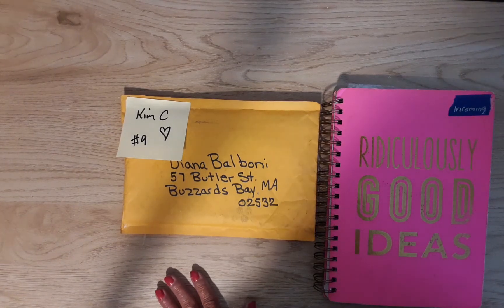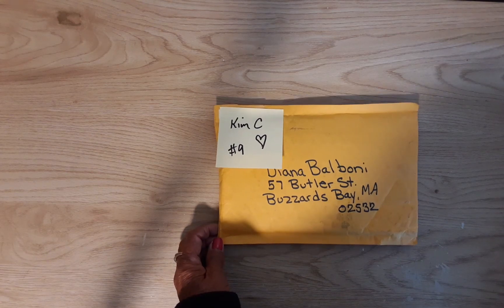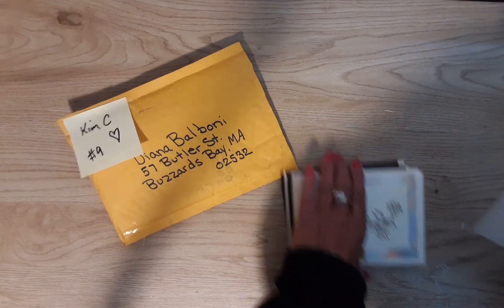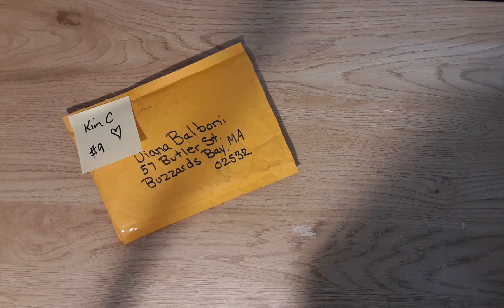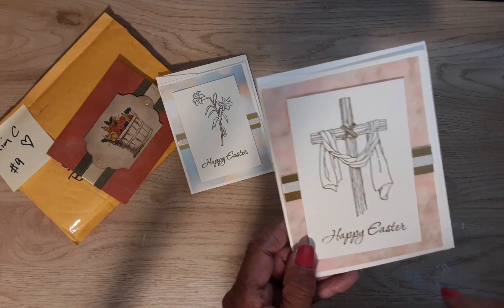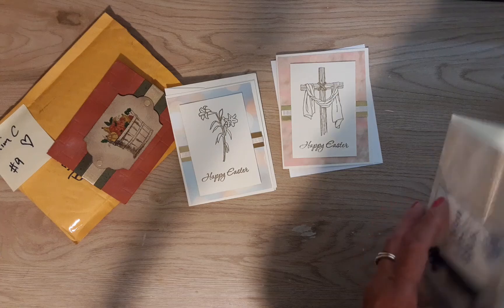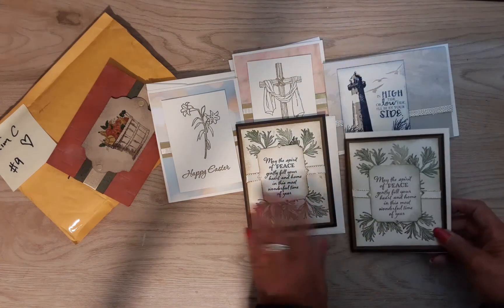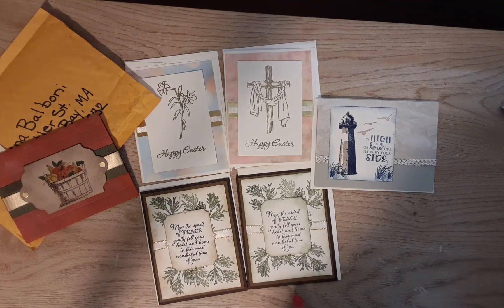Entry 9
Entry 9 is from @kimc2075 Thank you Kim.

Hello Guys
I tried to make this challenge easy since everyone is going to be busy with the holidays approaching.

Rules:
💙 I know this looks like alot of rules, but I didn't know if there were things I forgot to mention in the video. Also, please let me know if this sounds like something you'd like to participate in. Remember, handmade, store bought or a store bought card that you altered are all welcome.

●YouTube is in no way, shape or form connected with this giveaway.
●Once the prize is issued, I am no longer responsible but I will take every measure to make sure you will receive it.
●This giveaway is open to everyone who is subscribed to my channel in the USA, Canada or International but I ask if you are a NEW subscriber to comment on this video and at least ONE other video to make it fair to my existing subscribers.
●Your card will be one entry. Please no extras unless you have a few faith-based or inspirational die cuts or stickers you would like to share with me.
●Do a *VR for my channel or this challenge and that will give you a second entry. Please tag my channel by putting an @ sign in front of DianaLovesColors, (one word). That will make my name turn blue and I'll get notified that you did the VR or mentioned my channel.
*(A VR stands for Video Response and is basically a shoutout about this video or my channel).
●Send a handmade or store bought card. If you can provide an envelope and plastic sleeve, I'd appreciate it. If you can't, its okay. I probably have one. (The card should preferably be Faith-based but Inspirational or Christmas cards that are uplifting or that depict The Manger, Star of Bethlehem or the 3 Wise Men or something similar are welcome too. Sympathy cards are also welcome.
●My mailing address is in the "About Section".
●Yes please add your social media or name on the back of your card so if someone buys it, they'll know who made it or who bought it to donate.
● Cards must be received by 11/30.
●PRIZES!
First $25,
Second $15,
Third $10. If I receive over 50 entries, I will draw a bonus winner for $10.

I can't wait to see your beautiful cards. I thank you so much for helping my church, Grace Lighthouse
XOXO Diana